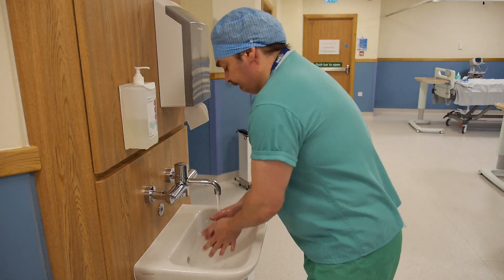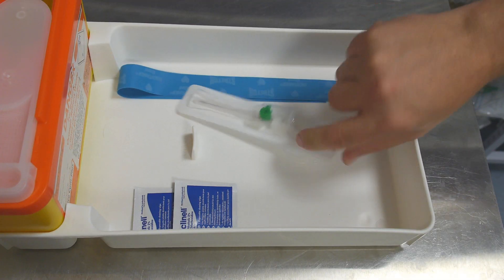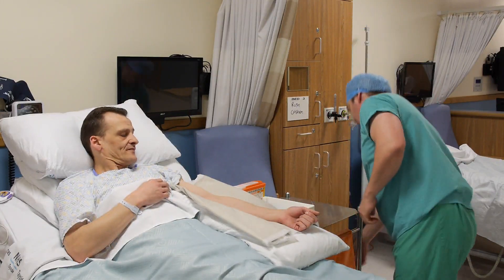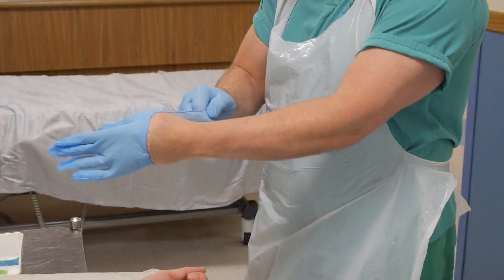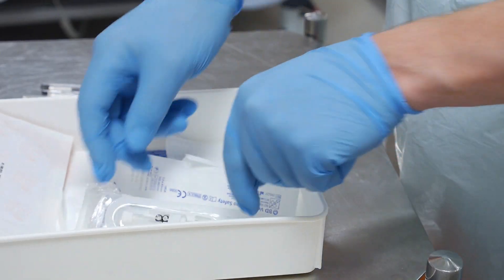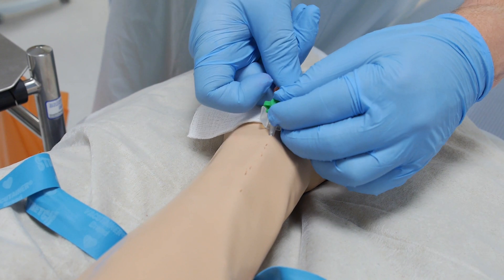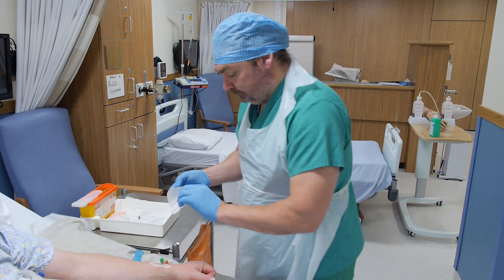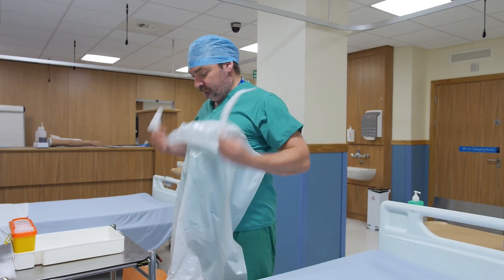Venous Cannulation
An undergraduate procedural skills video to be used with the supporting check lists